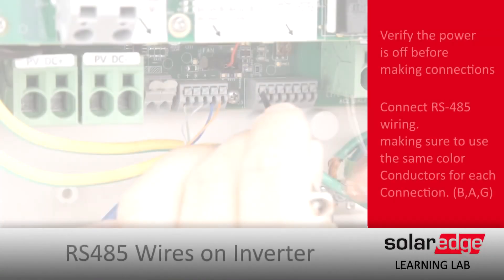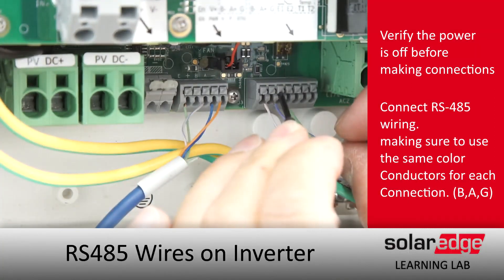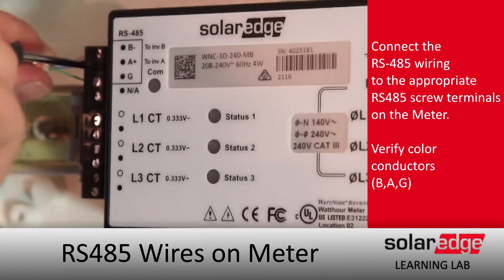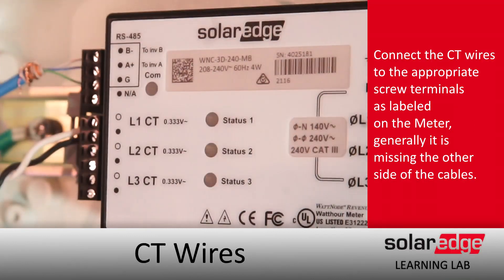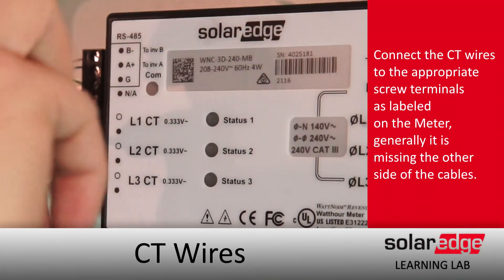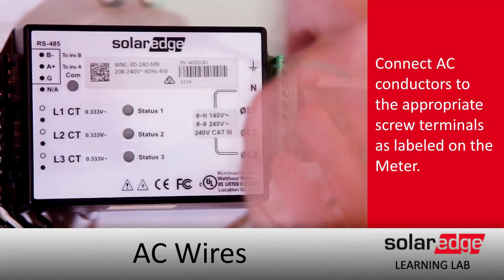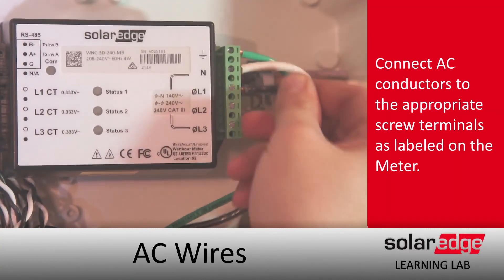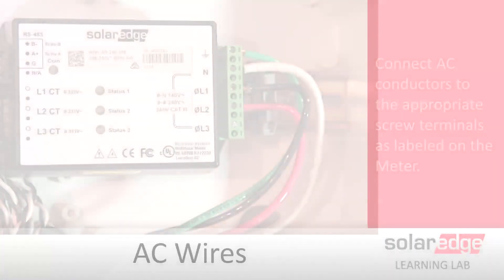StorEdge - Wiring a Meter to a StorEdge Inverter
This video will show you how to properly wire a SolarEdge meter to a StorEdge Inverter.